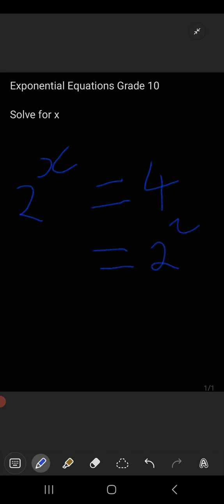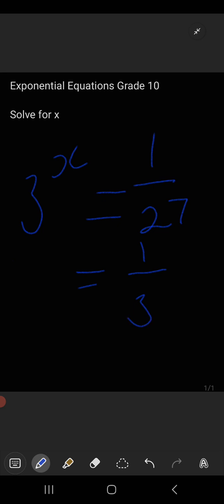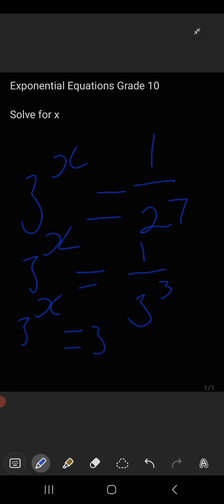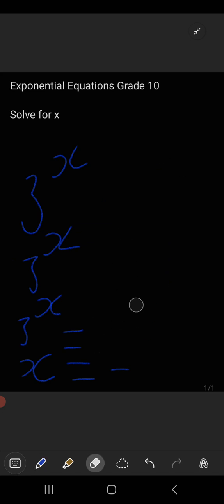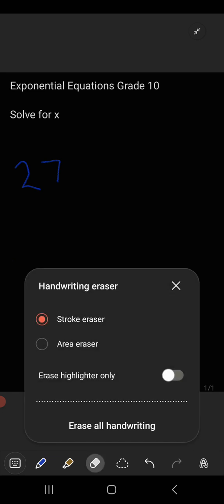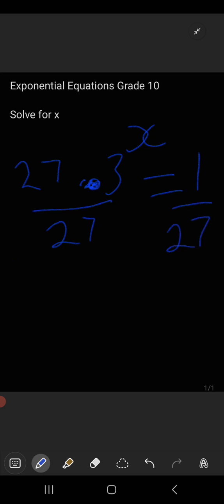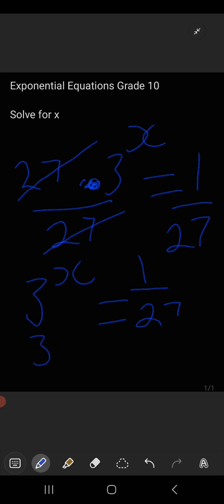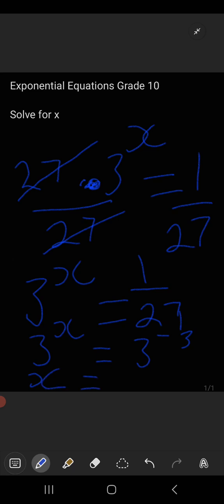Exponential Equations Grade 10